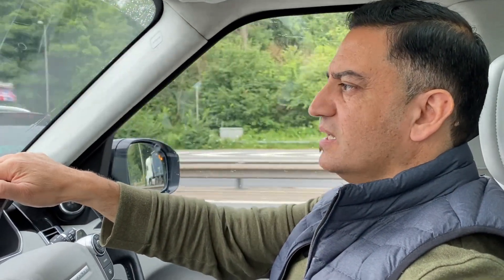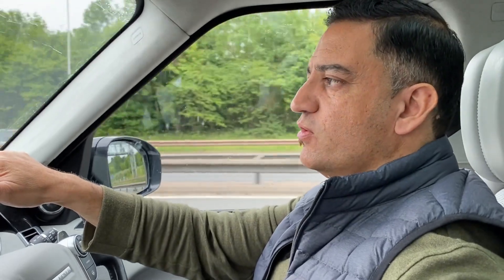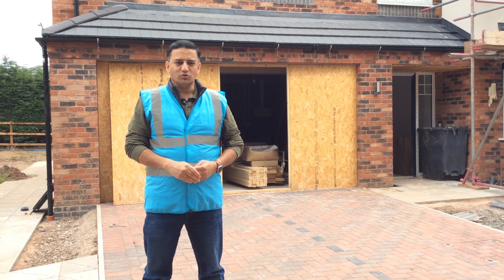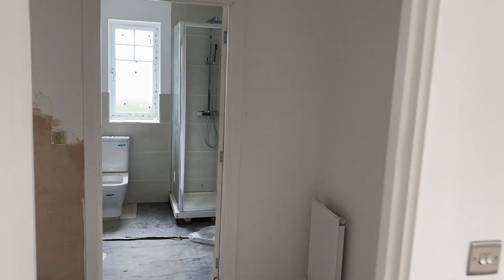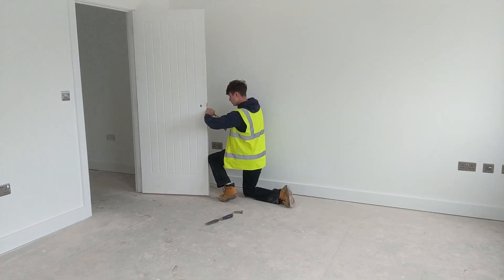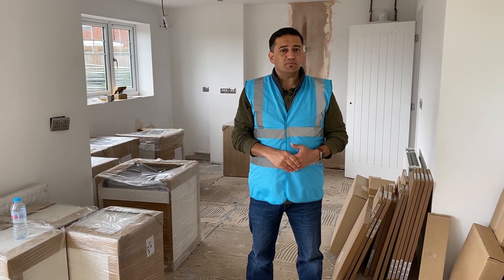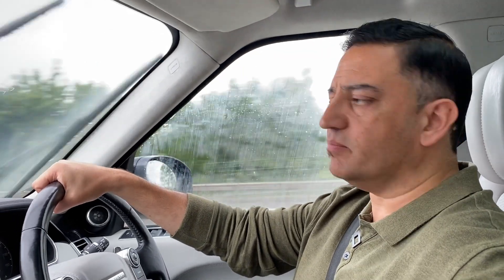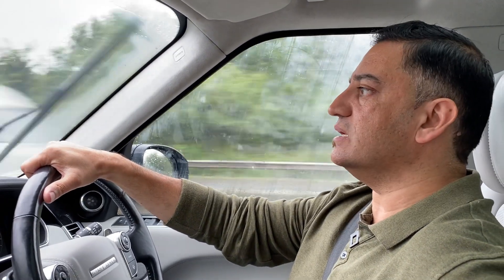My first new build - £2 million property development project | VLOG #003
How do you get started in property development?

Let me show you around my first new build houses project in an idyllic countryside area, on the outskirts of the town. I will run through the numbers and discuss what you must look at when you start on such a project.

If you have a question you want me to answer then please put it in the comments section.

Get Mentored By Saj:
If you want to achieve your property goals with the support of an experienced property mentor then my Inner Circle Mentoring programme is just what you need.